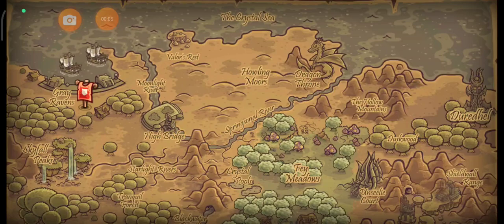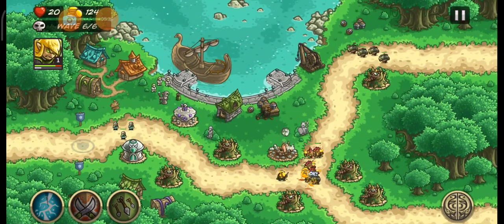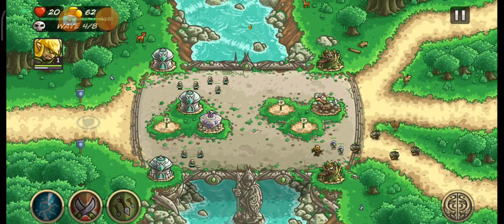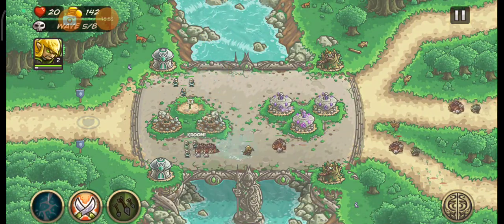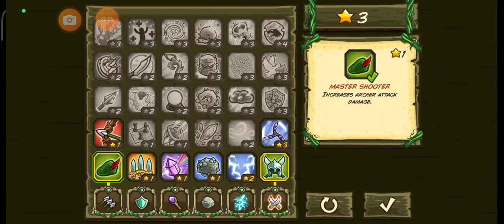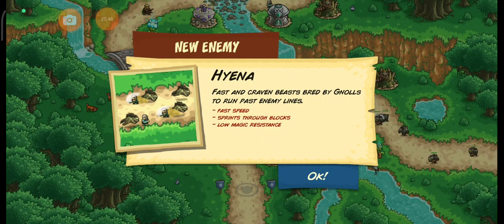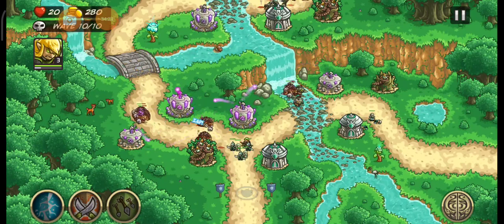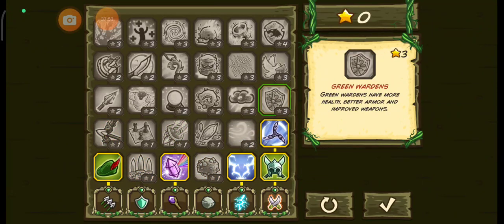first time playing kingdom rush origins.